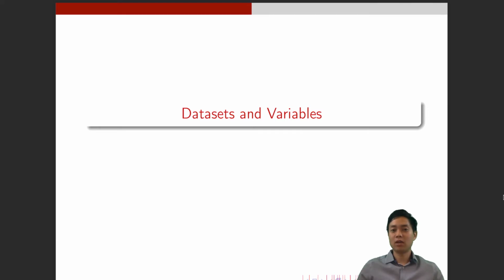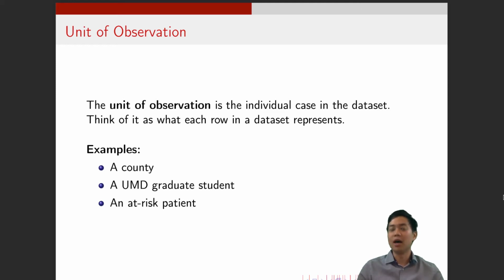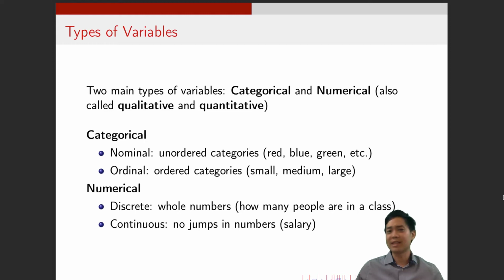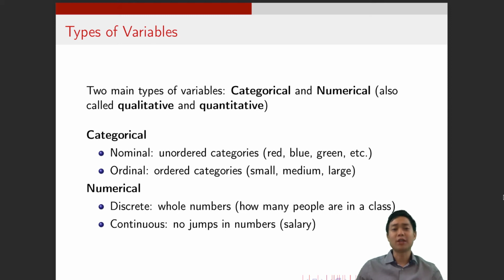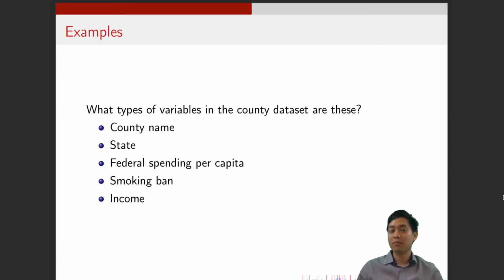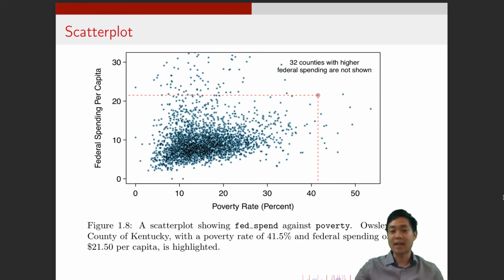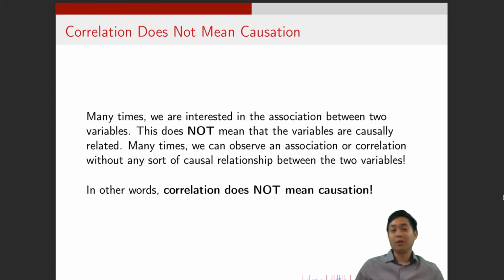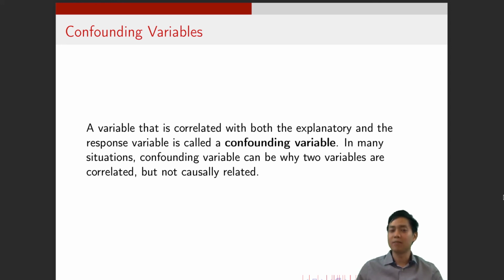Datasets And Variables